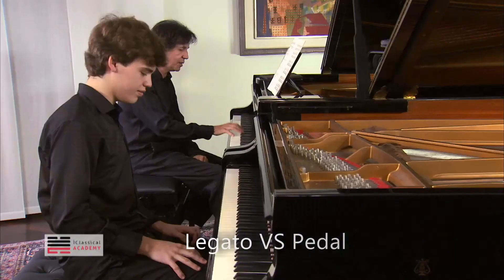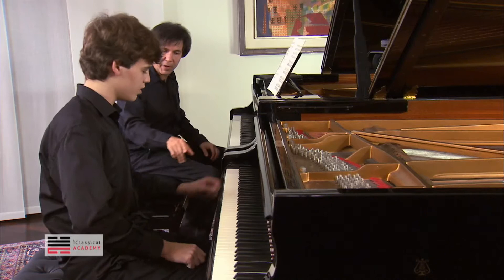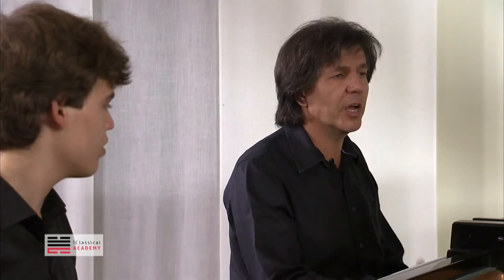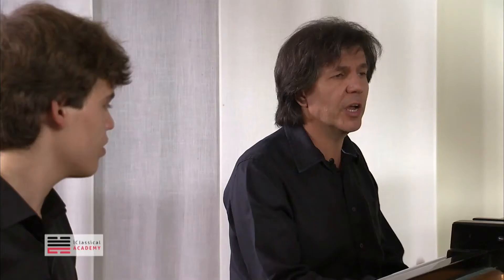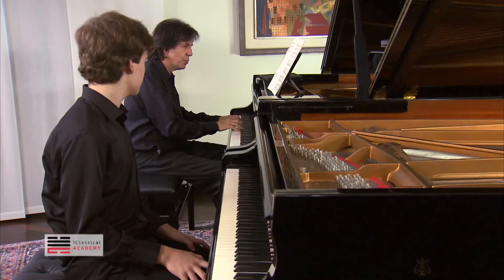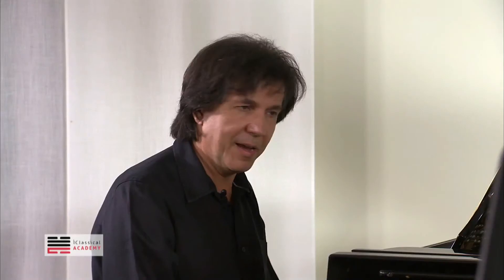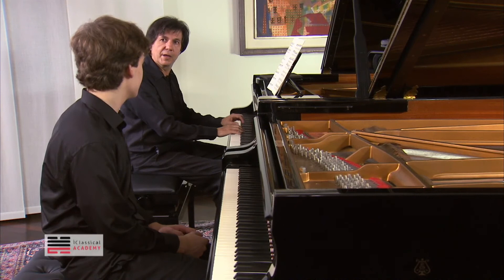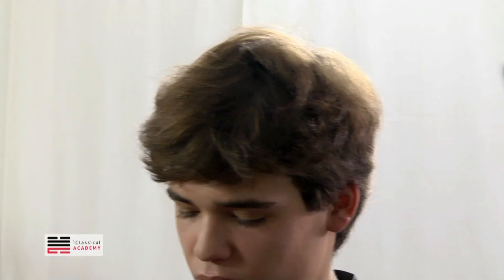Ricardo Castro Beethoven iClassical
Like this excerpt? Become a Master Member and explore and enjoy the full online learning content of iClassical Academy.

Enrol the program and learn from more than 60 Master Teachers; Music technique, interpretation, entrepreneurship, audio recording and much more. Excellent Online Classical Music Learning Content for all. Be part of it

Master teachers and famous artists such as Miriam Fried, Gyorgy Pauk, Leonidas Kavakos, Mischa Maisky, Amit Peled, Oxana Yablonskaya, Peter Frankl, Jean-Bernard Pommier, Sir Andras Schiff and many more.

Learn ONLY from the BEST - Online Classical Music Conservatory-level Training to Master your Music! Thousands of iClassical Academy Members continuously work on mastering music. Be part of it